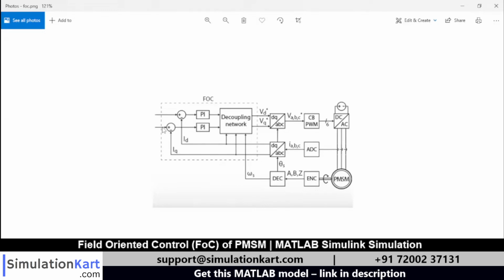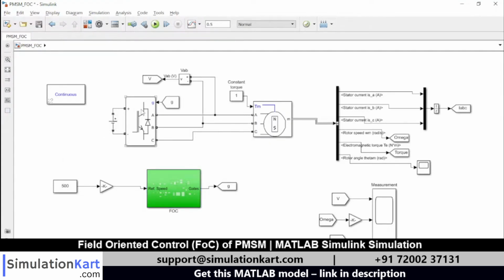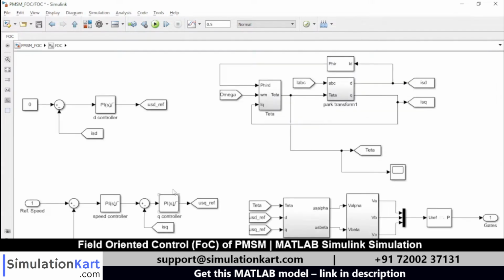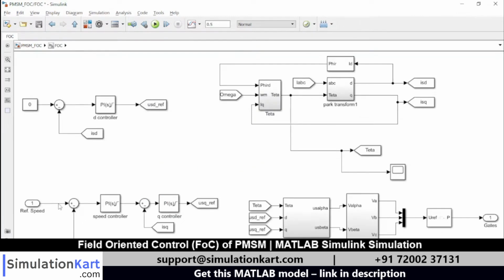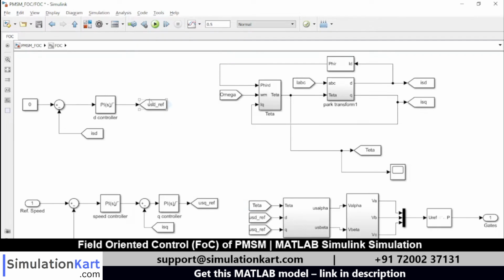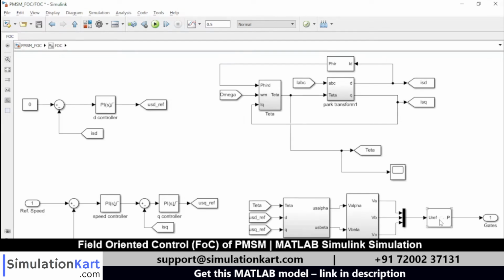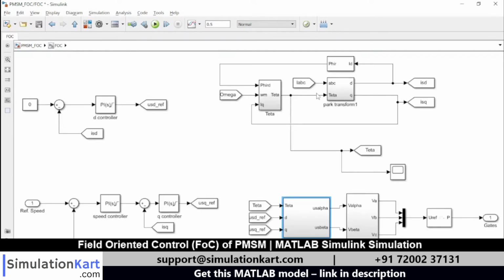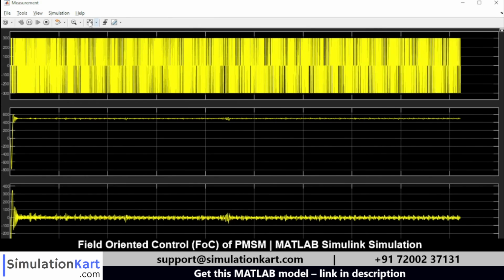Field Oriented Control (FOC) of PMSM using SVPWM | MATLAB Simulation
Field Oriented Control (FOC) of PMSM using SVPWM | MATLAB Simulink Simulation

This video demonstrates the implementation of Field Oriented Control (FOC) for a Permanent Magnet Synchronous Motor (PMSM) using Space Vector Pulse Width Modulation (SVPWM) in MATLAB Simulink.

In this simulation, the speed of the PMSM is controlled using the FOC technique, which provides fast dynamic response, high efficiency, and precise torque control.
The inverter is controlled using the SVPWM switching technique, which offers better DC bus utilization and lower harmonic distortion compared to conventional PWM methods.

🔧 Features of the Simulation

Field Oriented Control (FOC) of PMSM

SVPWM based inverter control

Closed-loop speed control

abc → dq transformation

PI controllers for speed and current loops

MATLAB Simulink implementation

Suitable for EV / Motor Control / Power Electronics projects

💻 Required Software

MATLAB / Simulink R2022b or above

🛠 Customization / Project Support